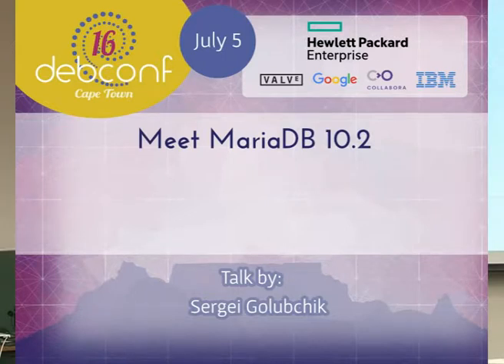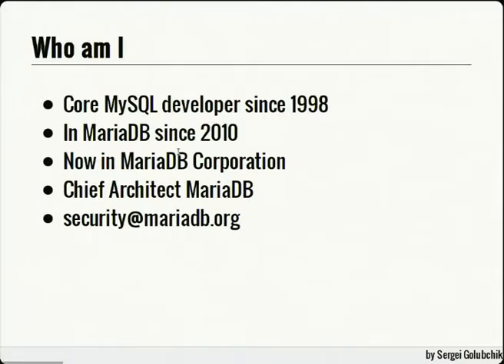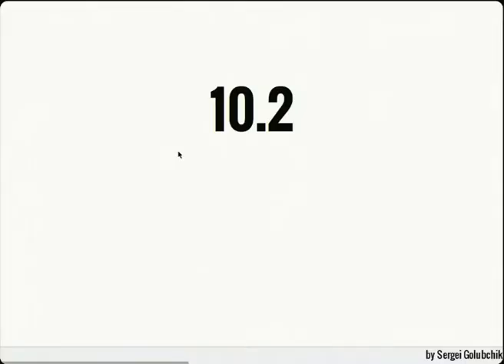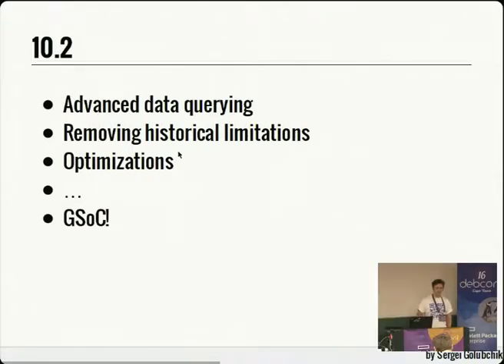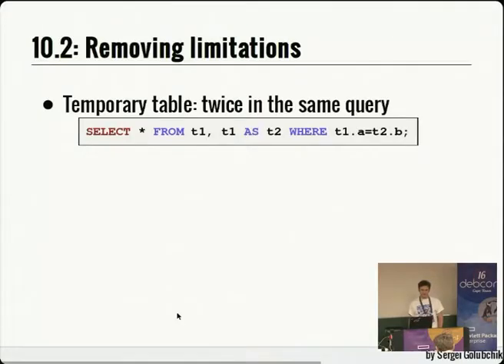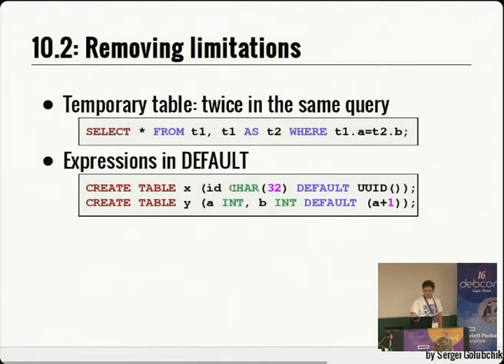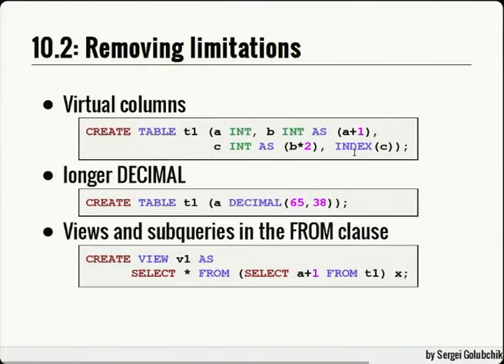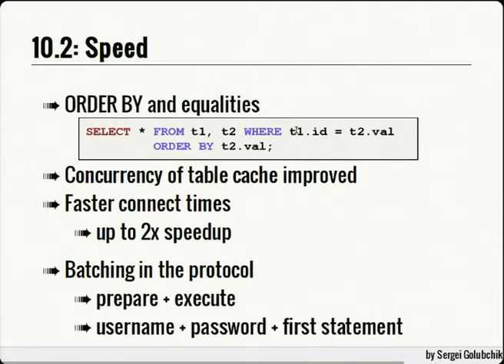Meet MariaDB 10.2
by Sergei Golubchik

Room: Menzies 9
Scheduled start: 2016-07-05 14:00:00